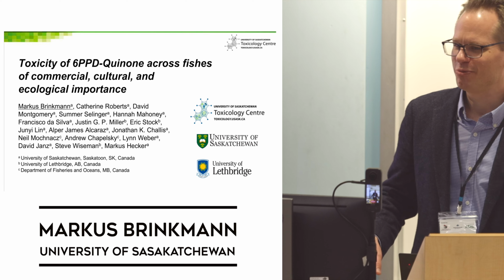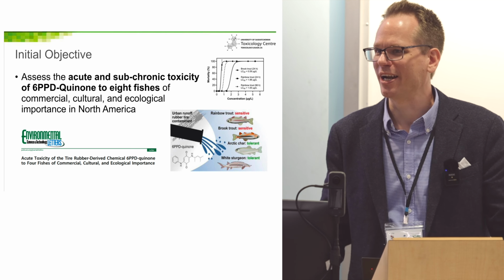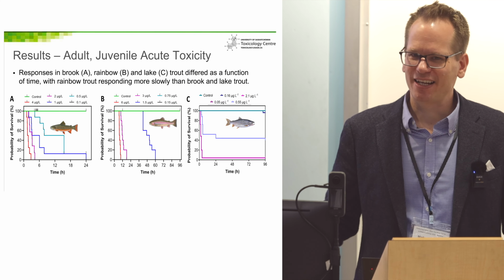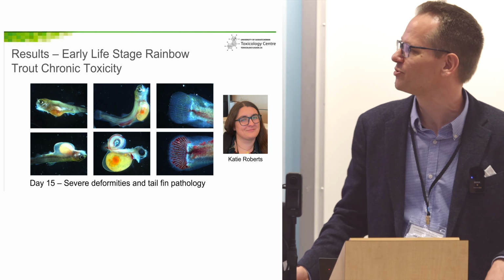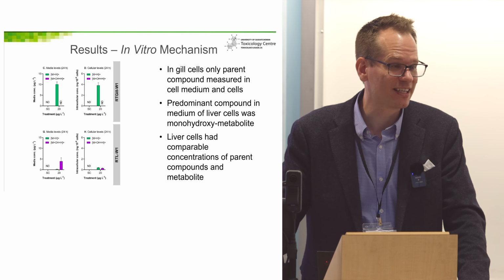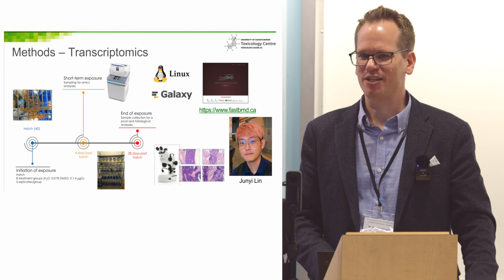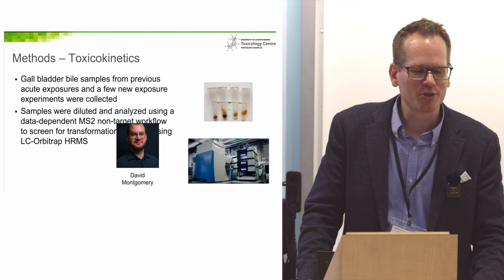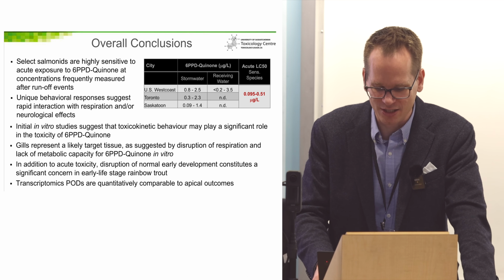6PPDQ Conference: Markus Brinkmann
6PPDQ Conference April 29-30, 2024
VIU, Nanaimo, BC
Presenter: Markus Brinkmann

Dr. Markus Brinkmann, Director of the Toxicology Centre at the University of Saskatchewan (USask), provided an overview of his team’s work that assessed a variety of fish species and their susceptibility to 6-PPDQ.